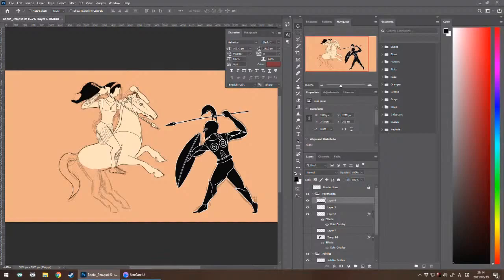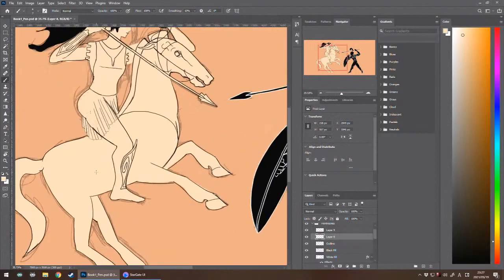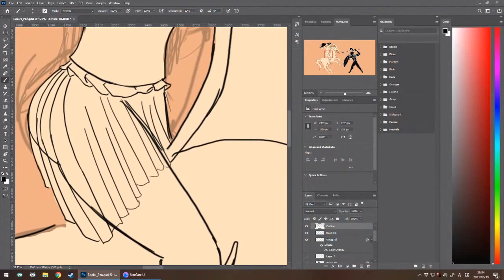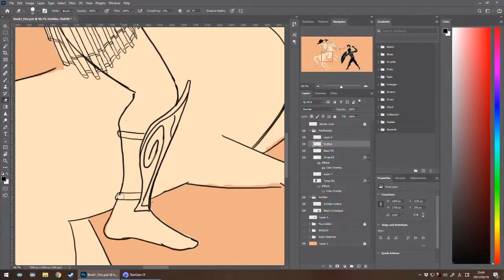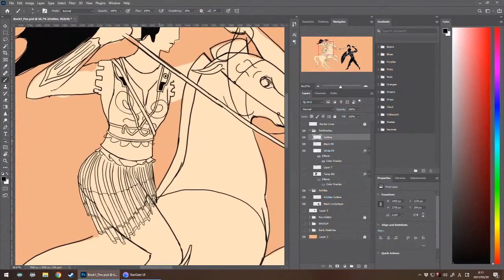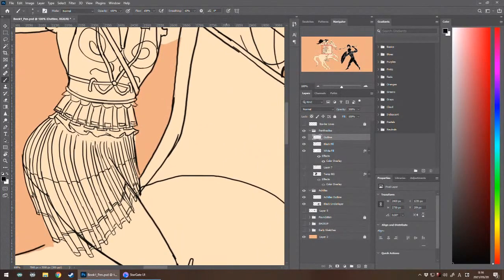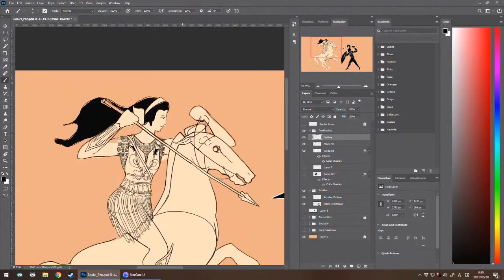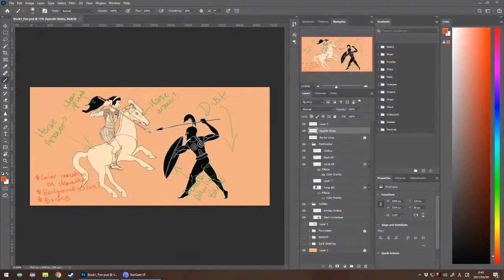DETAILING THE ARMOR - Audiobook Production (Posthomerica) - PART 04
➢ We work on Penthesilea's armor

When this audiobook version of POSTHOMERICA is released, find it